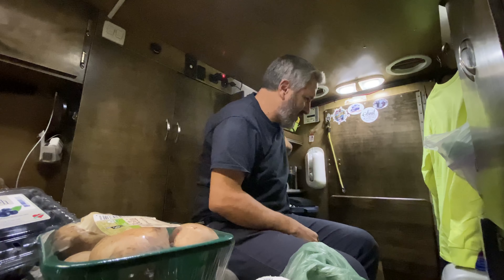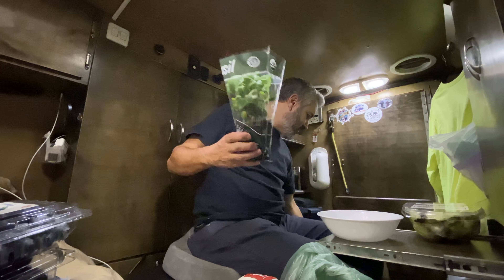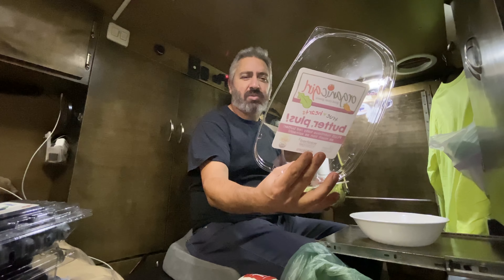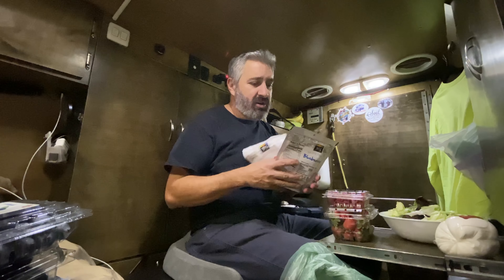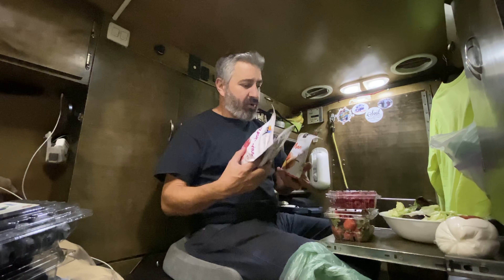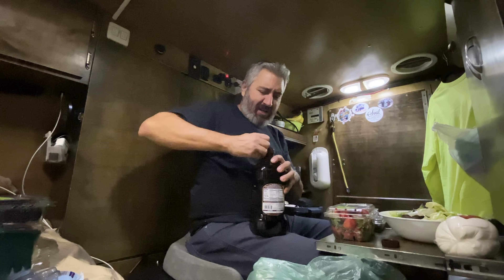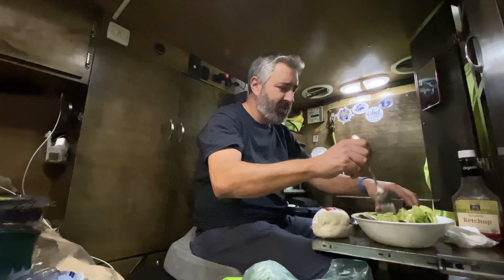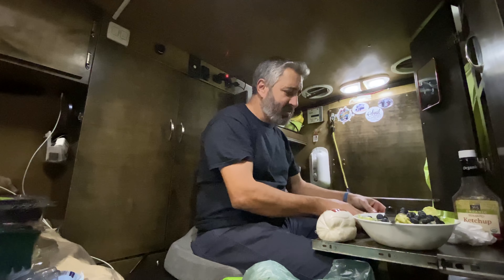Moving On As I Prepare Myself For This Year’s Westward Bound Journey. Van Life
I’m a Podcaster!
To listen to the Rolling Earthship Podcast please use the following links;

Anchor;
anchor.fm/rolling-earthship

For STICKERS please use the following info:
1 Sticker $3
2 Stickers $5
4 Stickers $10

Or get Stickers by mail;
Luis F.

Play Chess with me Online!

Chess With Friends App;
My username is: Rolling EarthShip Youtube

Chess.com
My username is: Rolling EarthShip

Luis F
Rolling Earth-Ship